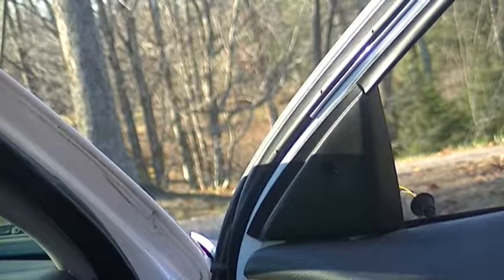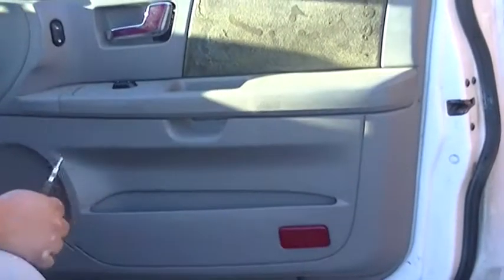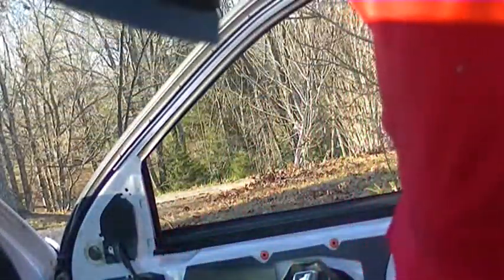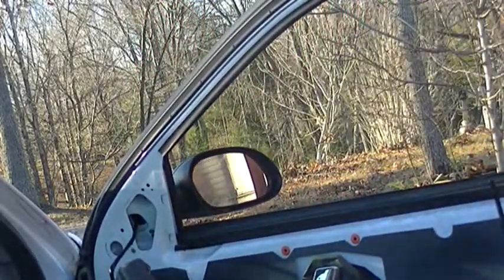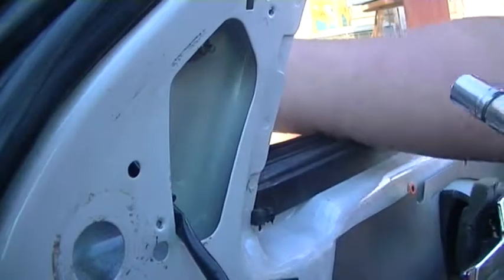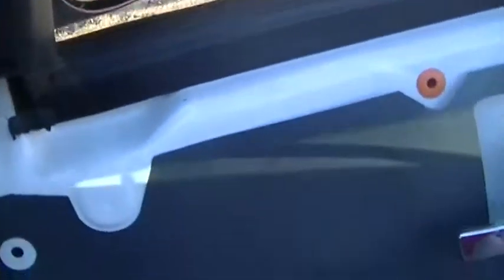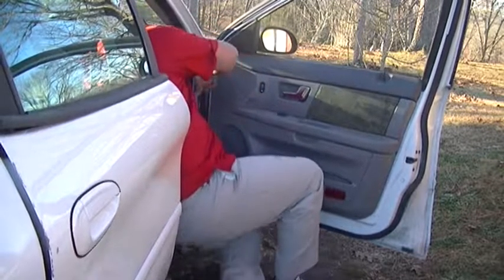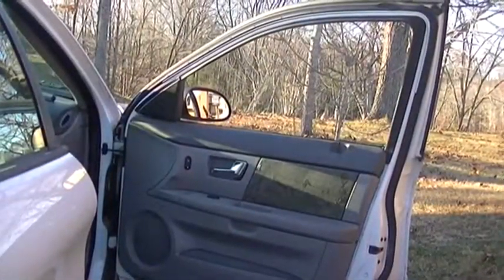mirror replacement 2001 ford taurus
this is how to replace your broken side view mirror on  a 2001 ford taurus passenger side door